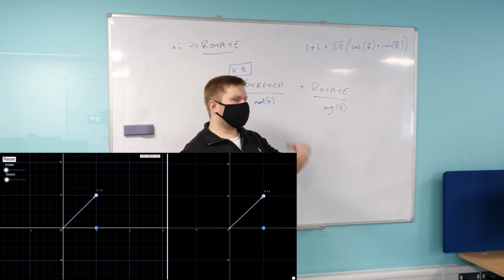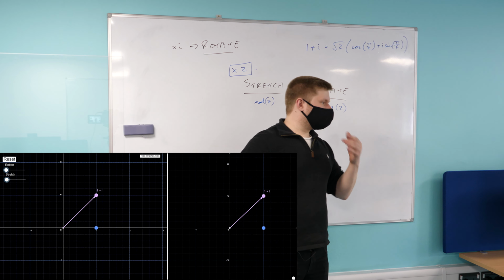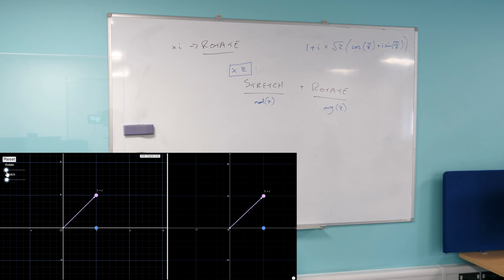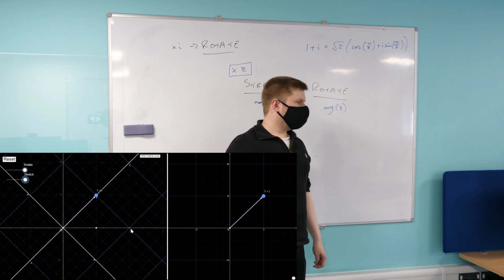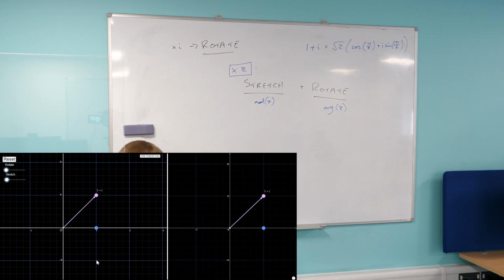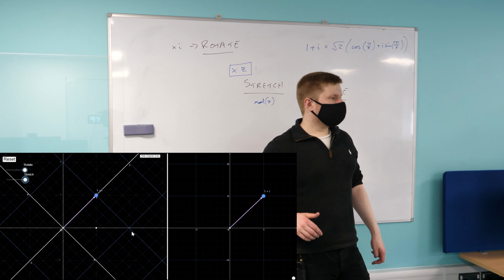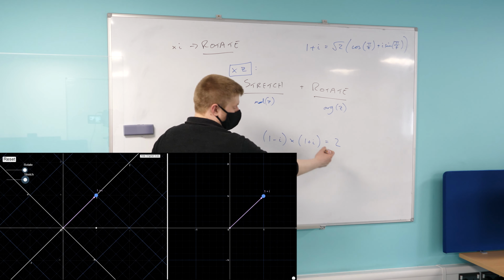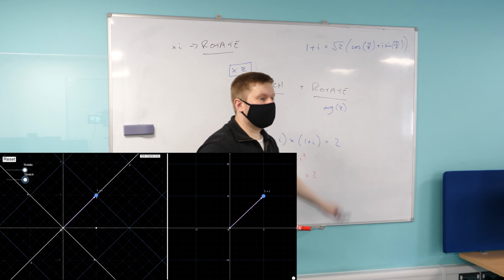Complex Numbers (4 of 5: Visualising complex multiplication)